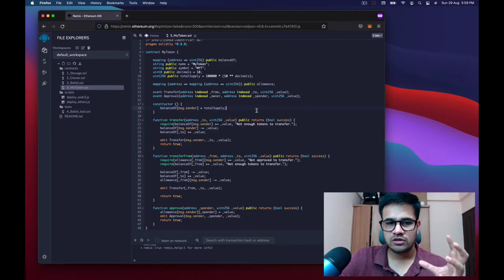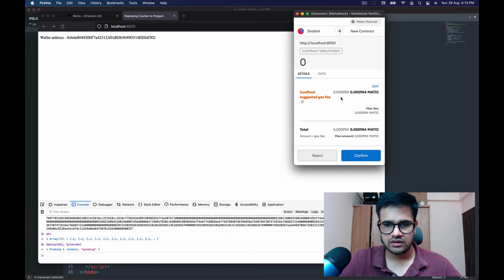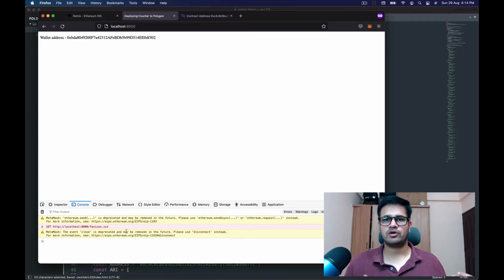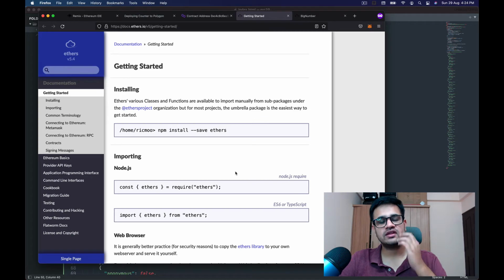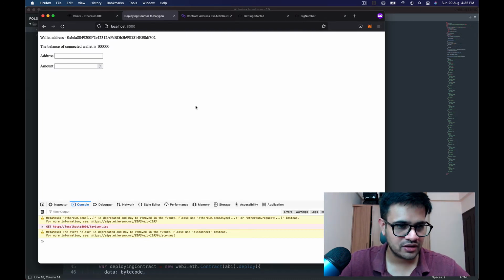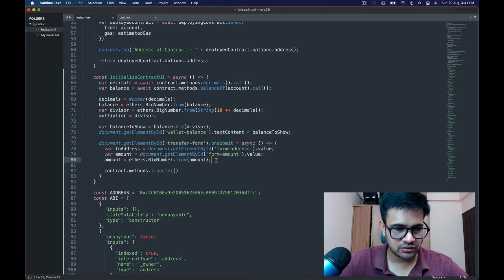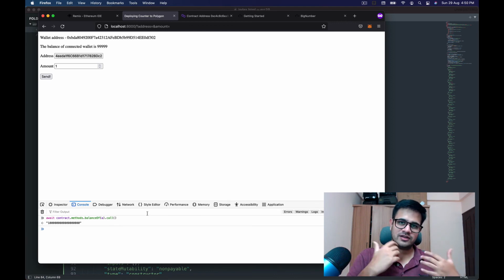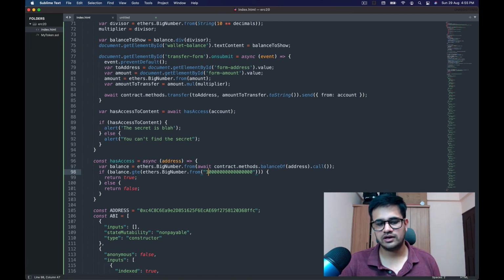How to deploy an ERC20 Token (to Polygon/Matic), interact with it using JavaScript and add utility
ERC-20 is a technical standard for tokens on Ethereum blockchain; it is used for all smart contracts on the Ethereum blockchain for token implementation and provides a list of rules that all Ethereum-based tokens must follow.

ERC-20 is similar, in some respects, to bitcoin, Litecoin, and any other cryptocurrency; ERC-20 tokens are blockchain-based assets that have value and can be sent and received. The primary difference is that instead of running on their own blockchain, ERC-20 tokens are issued on the Ethereum network.